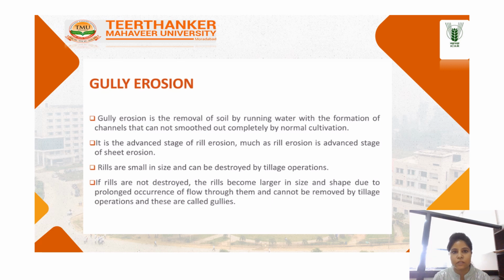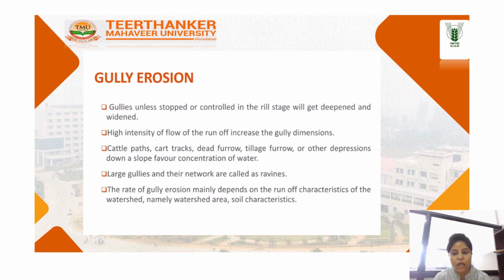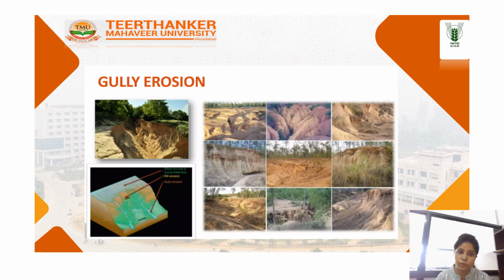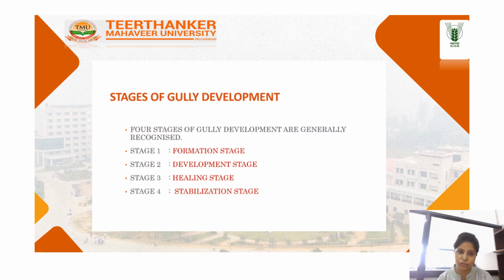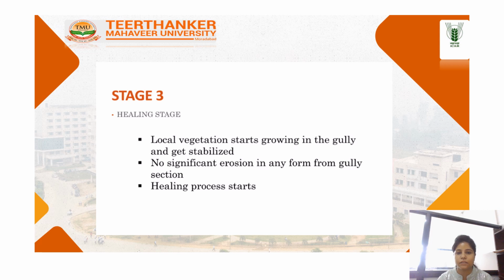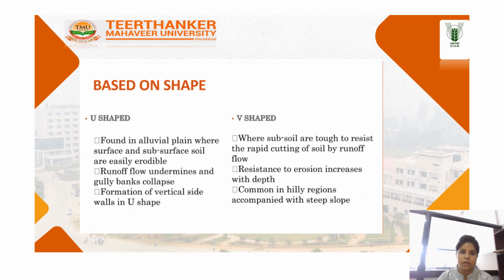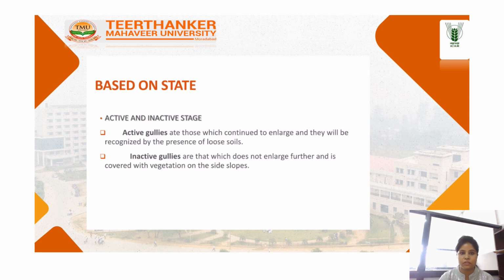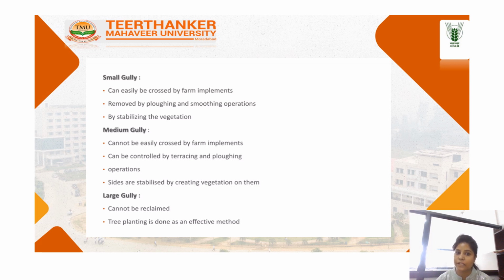Soil and Water Conservation Engineering BAG 209 Unit 1 Gully Erosion